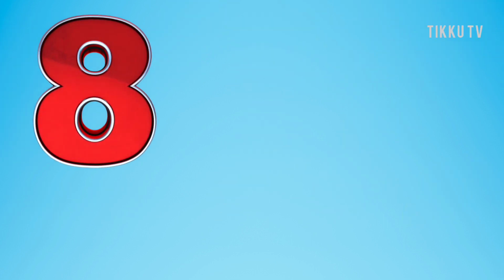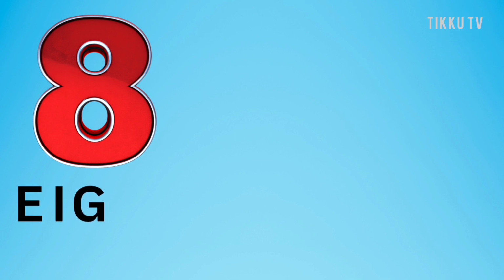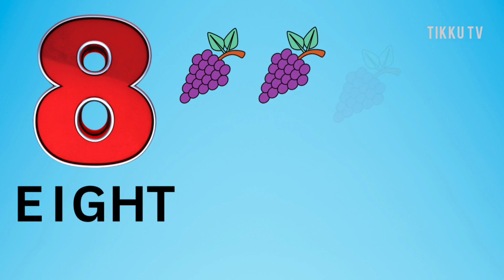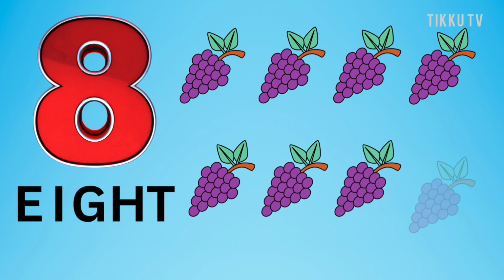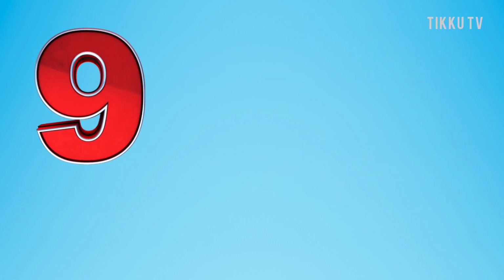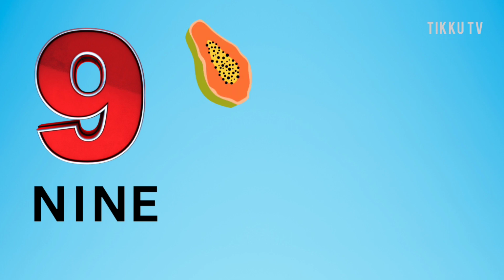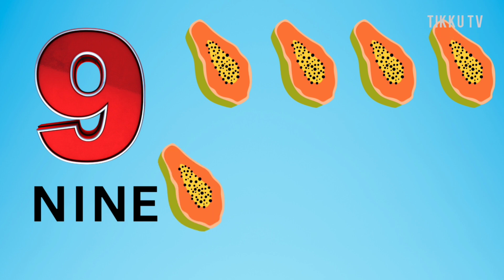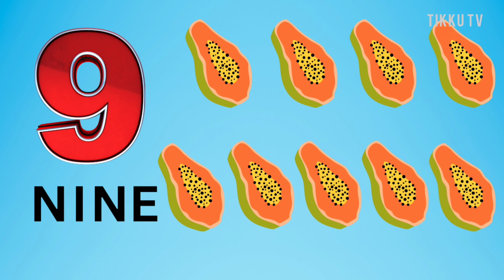Learn 1 to 10 Numbers by counting Fruits Name/Learn 1 to 10 Numbers & Fruits Names |123 Number words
learn days of the week with spellings
learn 123
Learn 1 to 10 Number Words
Learn to spell number words 1 to 10
numbers counting
learn numbers counting with fruits
1234 counting numbers
123 counting
learning numbers
learning 123 numbers with spelling